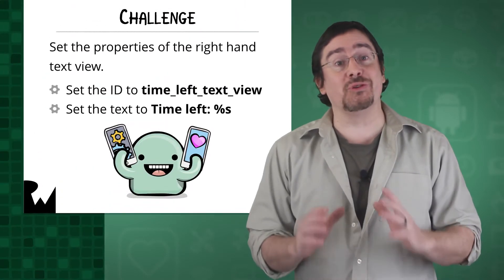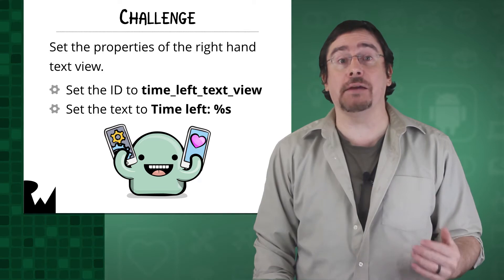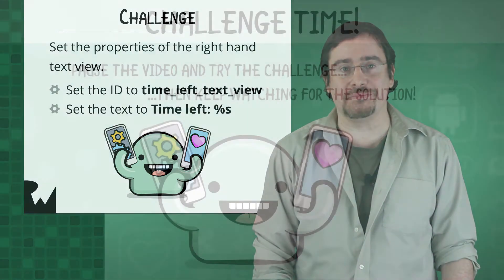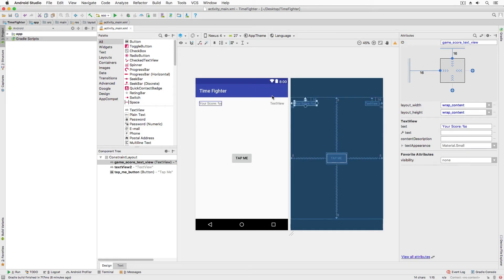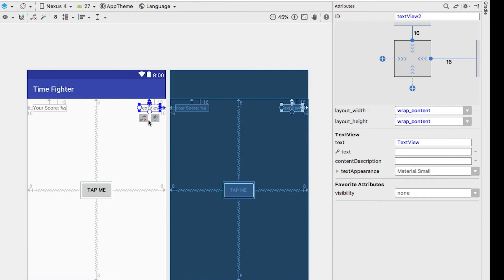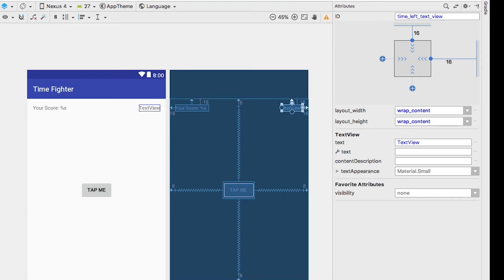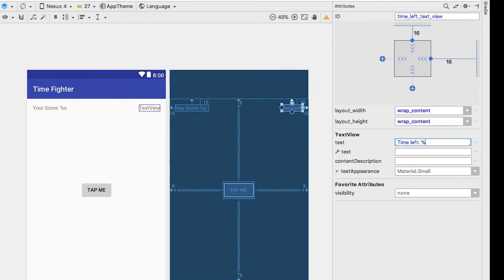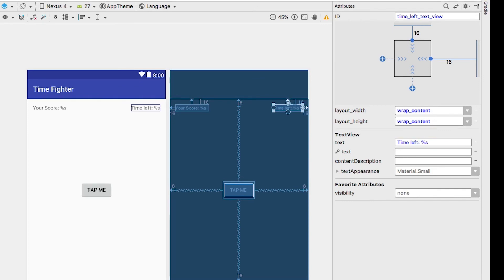Challenge Adding an ID - Beginning Android Development - Your First Kotlin Android App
To access UI elements, you'll need to add IDs. In your challenge, you'll be doing this.

Philosophy